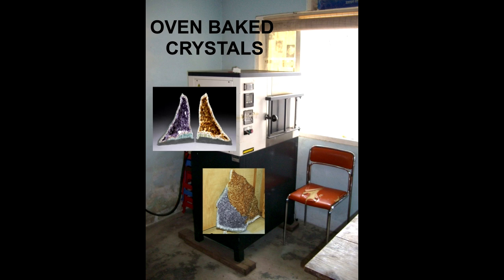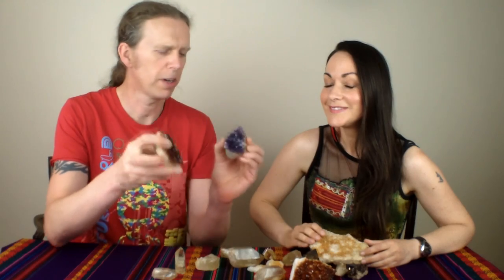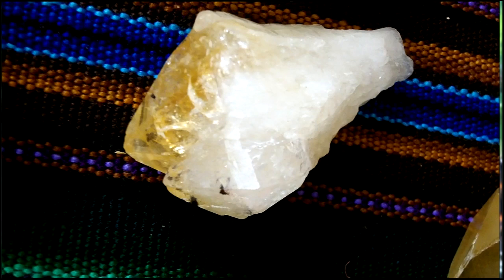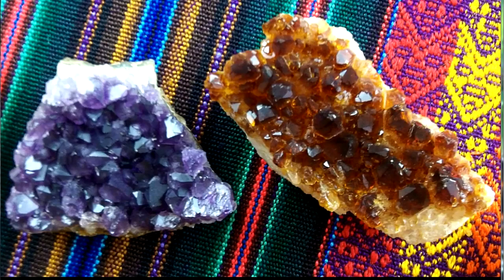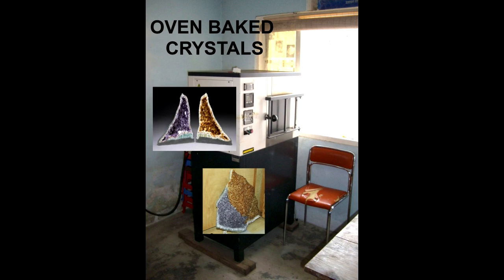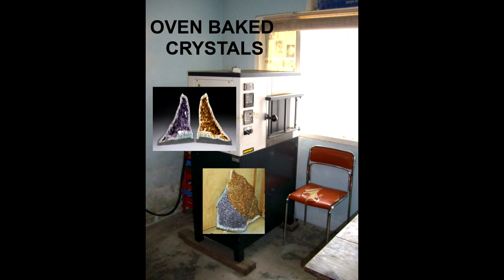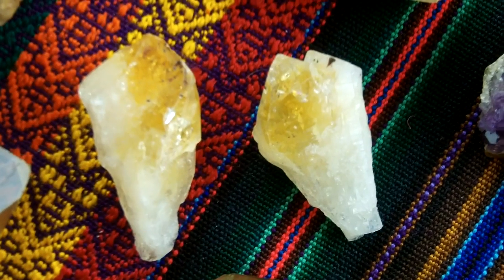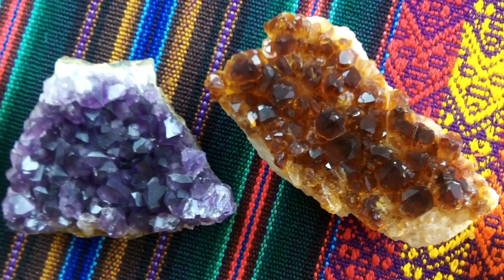All about Citrine and How to know if it is Real or FAKE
★Purchase our e-book The Dreaming of Avalon Guide to becoming Intuitively Awake CONTINUE BELOW FOR MORE INFO .

We would LOVE to have you here with us on this wondrous journey and know we are sending you our Love from our hearts to yours :-) Lyn & Sean  XXX.

★Visit our playlists for an abundance of videos covering all aspects of Mind Body Spirit topics that will help you reconnect to your higher intuitive self.

The accuracy of the information given on this channel can not be guaranteed. It must be considered as unqualified personal opinion only. The information given here in no way should be construed as medical, health or dietary advice. Any purchases made or influenced, or any actions taken as a direct on indirect result of seeing this information are done absolutely,and entirely at your own risk. The makers and writers of this website and creators of the information presented on it accept no responsibility or liability whatsoever for any injury, loss or damage in any shape or form incurred in part or in whole, as a direct or in-direct result of any use or reliance upon the information and material shown. The makers of these videos are unable to provide any warranty concerning the accuracy or completeness of any information contained herein.